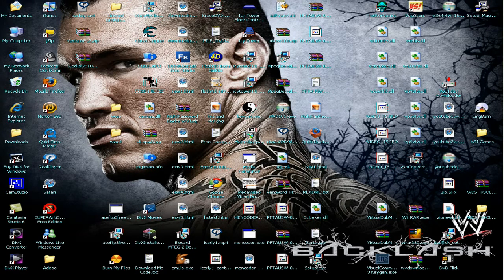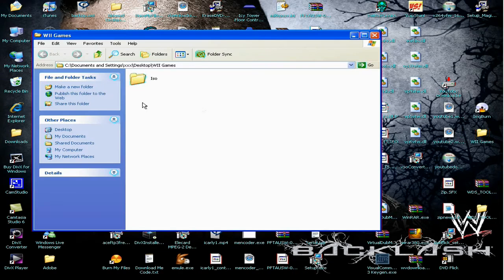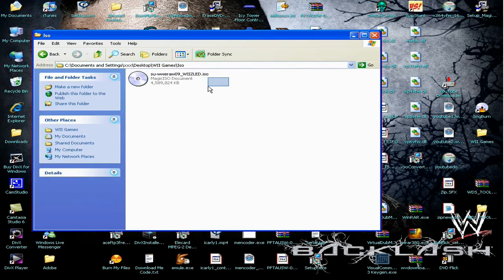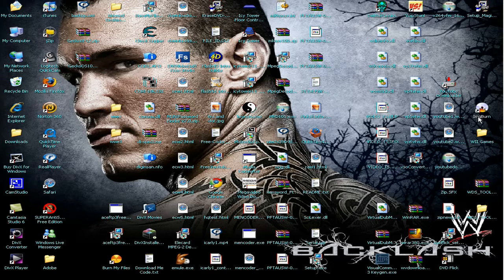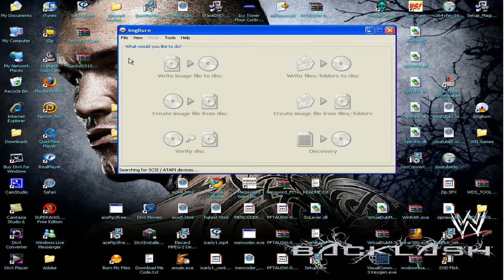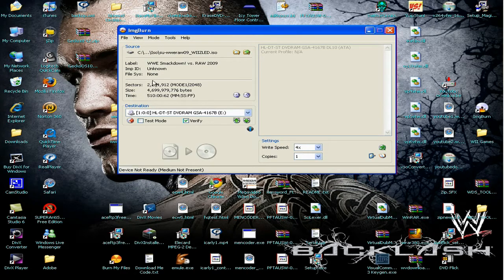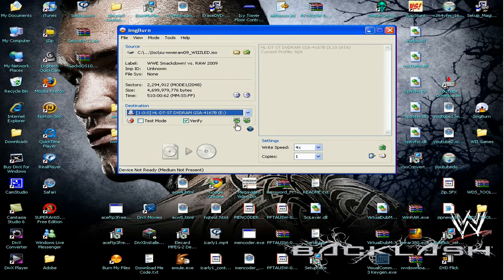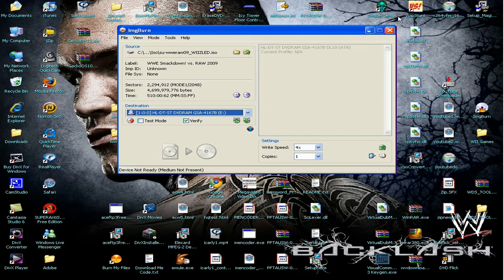How To Burn WII Games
How To Burn WII GamesHow To Burn WII Games How To Burn WII Games How To Burn WII Games How To Burn WII Games How To Burn WII Games ImgBurn download